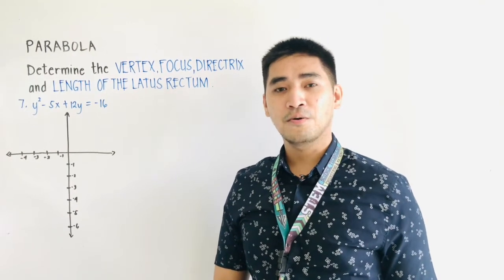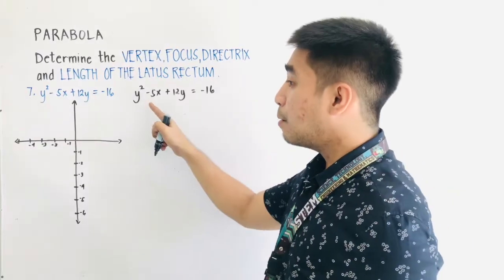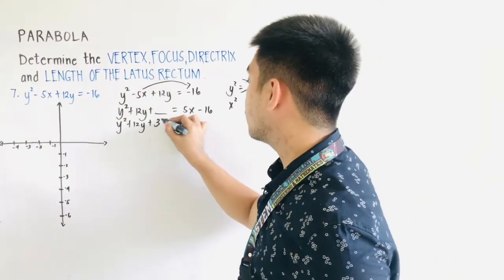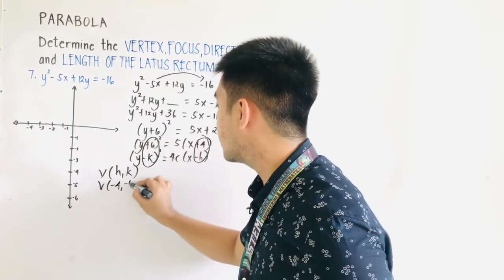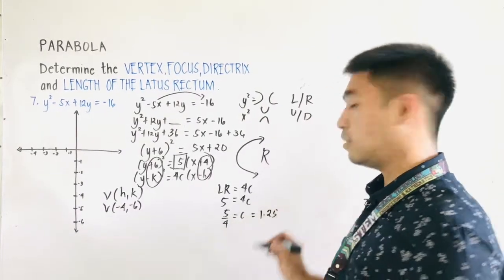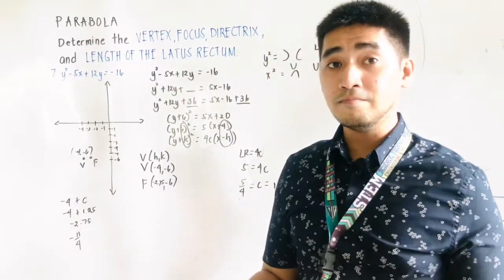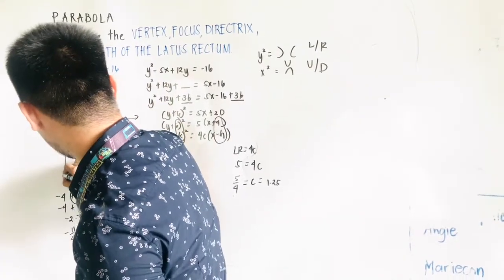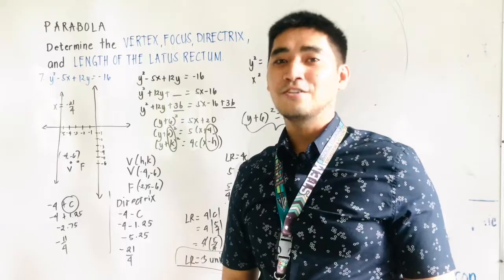Parabola | Problem 7 | DETERMINE THE VERTEX, FOCUS, DIRECTRIX, AND LATUS RECTUM | Judd Hernandez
Determine the VERTEX, FOCUS, DIRECTRIX, and LENGTH OF THE LATUS RECTUM.